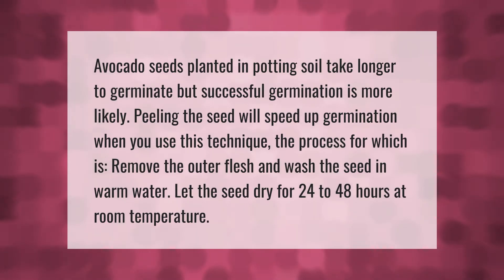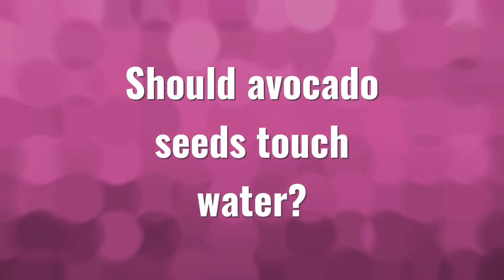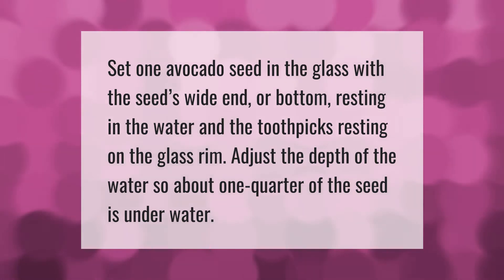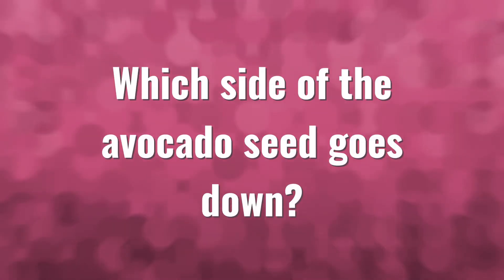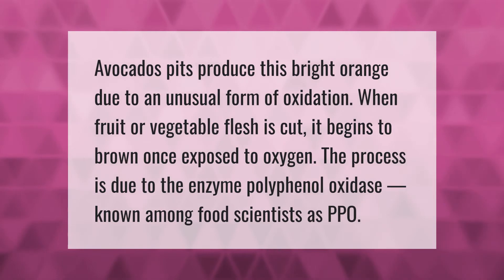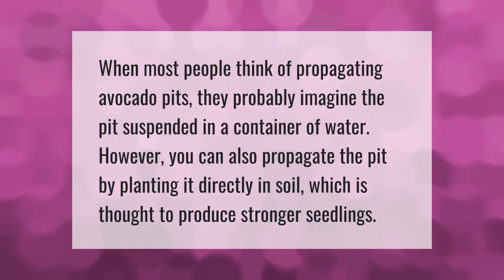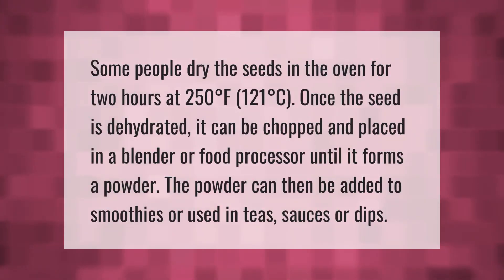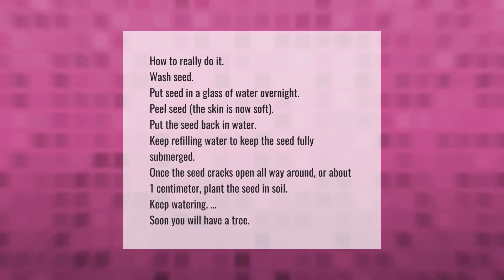Should you peel an avocado seed before planting?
00:00 - Should you peel an avocado seed before planting?
00:41 - Should avocado seeds touch water?
01:06 - Which side of the avocado seed goes down?
01:38 - Why is my avocado seed turning orange?
02:08 - Can you plant an avocado pit in soil?
02:35 - How do you prepare an avocado seed?
03:07 - How do you grow an avocado seed without a toothpick?

Laura S. Harris (2021, May 18.) Should you peel an avocado seed before planting?
    AskAbout.video/articles/Should-you-peel-an-avocado-seed-before-planting-245923